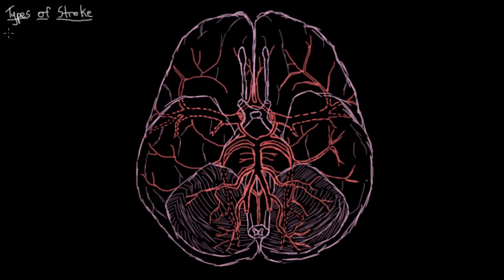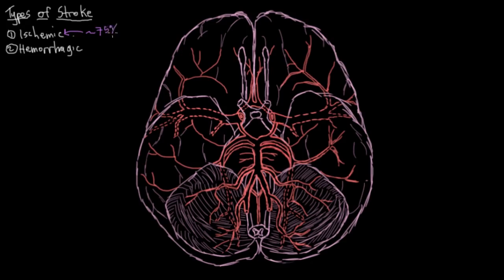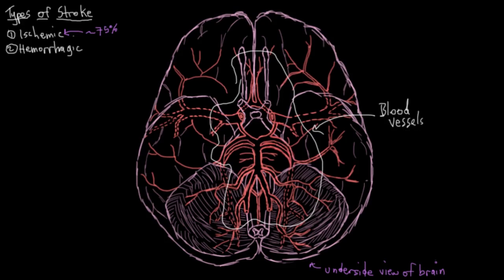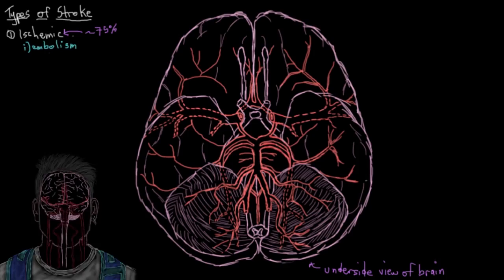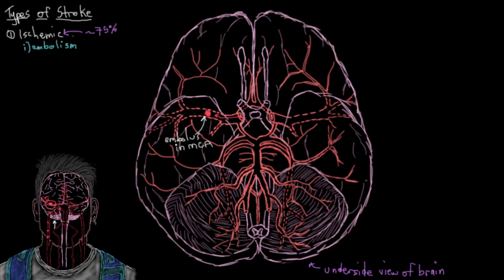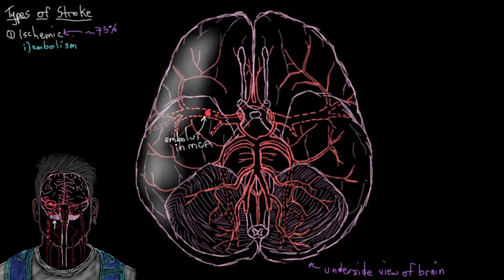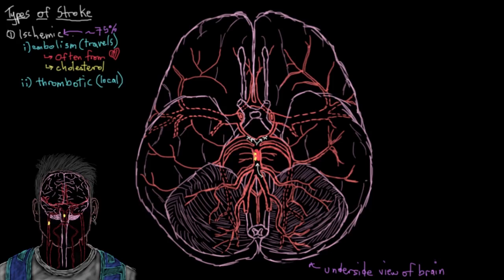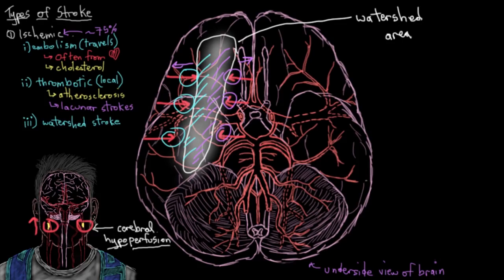Ischemic stroke | Circulatory System and Disease | NCLEX-RN | Khan Academy